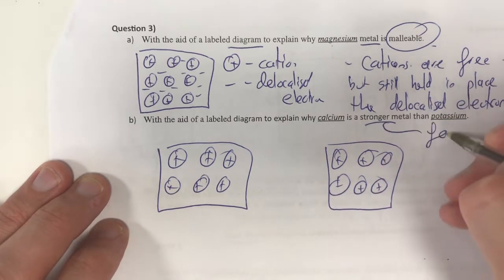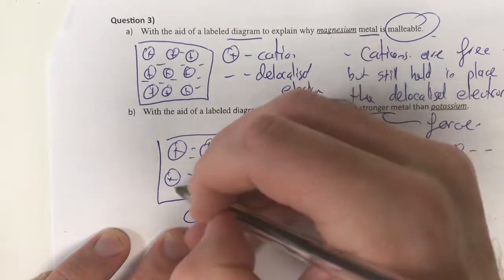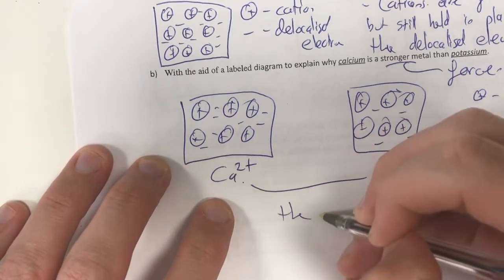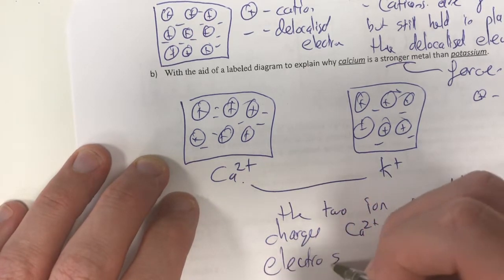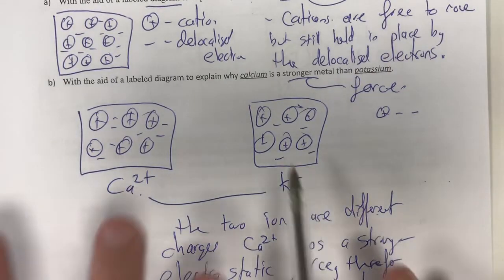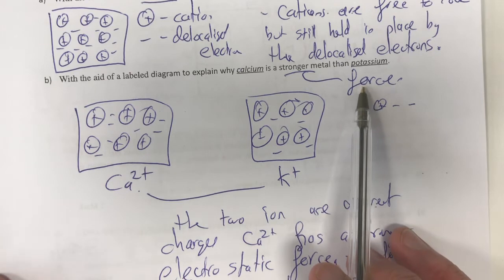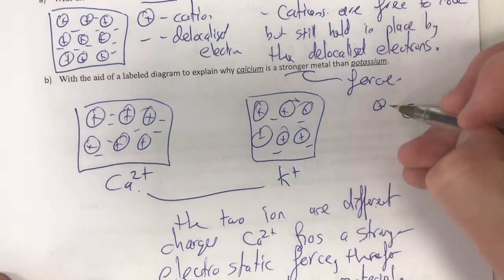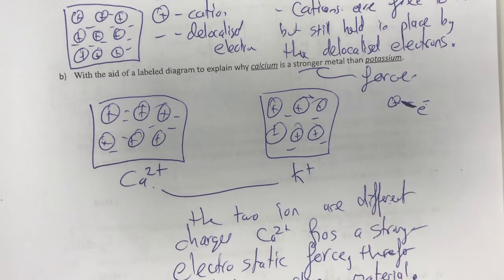Question 3 - Metal Properties - Year 11 Metallic and Ionic Materials Test 2 - Walkthrough